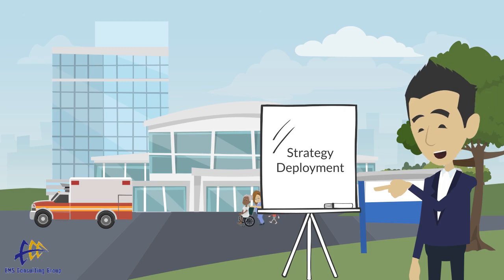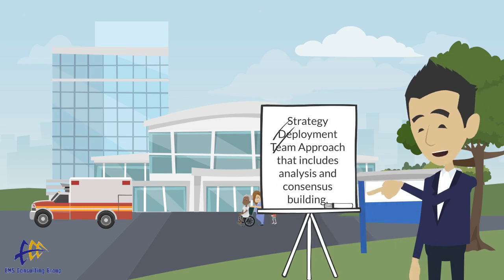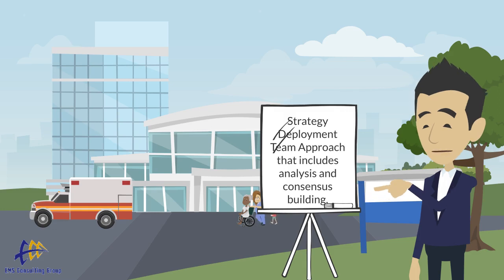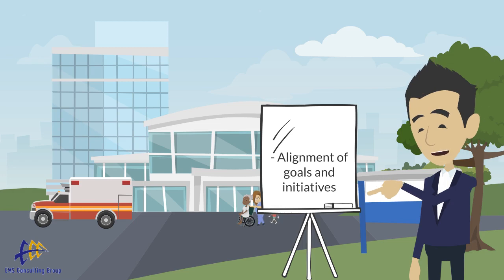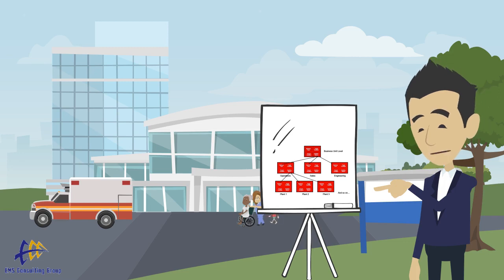Hoshin Kanri: Strategy Deployment (What is it? Why use it? Basic Steps)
What is Strategy Deployment?  Also known as Hoshin Planning, Hoshin Kanri, and Policy Deployment.   This video covers the the basic concept of strategy deployment - what is it and why is it important?   This is one of our Operational Excellence Minutes, a series of short 1-3 minute videos that teach the basics of Lean and Operational Excellence.  Presented by EMS Consulting Group, Inc.:

Welcome to today’s edition of the OpEx Minute, presented by EMS Consulting Group.  Today we will be talking about an important concept within Lean and Operational Excellence - continuous flow.   One of the five principles of lean identified in the classic book Lean Thinking was “Make Value Flow.”  This is an important concept because it lies at the heart of delivering value to the customer.  As you may have heard from us before, if a company has truly adopted lean practices, it is continuously working toward delivering a defect free product or service to the customer when it is needed and in the right quantity.  So, what is continuous flow?
Continuous flow is a concept that involves working to the pace or heartbeat of the customer- known as takt time.  For example, to achieve continuous flow in a process that requires one unit every minute, a continuous flow process must be able to work at that pace- completing one unit every minute.  In manufacturing, continuous flow is typically achieved when processes are highly capable, highly reliable, and scale-able to take time.   We might think of an automobile assembly line or a U-shaped cell that runs continuous flow.  In administrative work, it is difficult to achieve true continuous flow when there are multiple operations involved; however, by cross-training folks and having one person perform multiple sequential operations without delay in between, some degree of continuous flow can be achieved as well.  What if you can’t implement continuous flow?  Many times this is the case, and we will have a future OPEX minute covering the types of pull systems you can put in place where continuous flow might not be feasible.